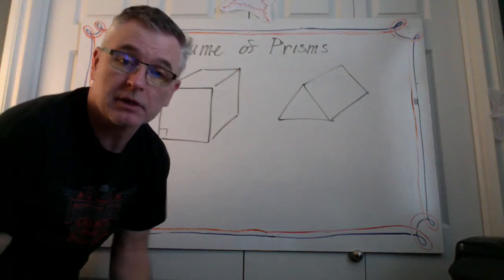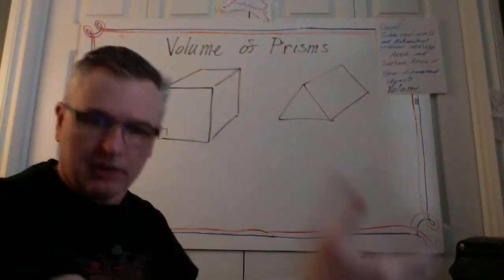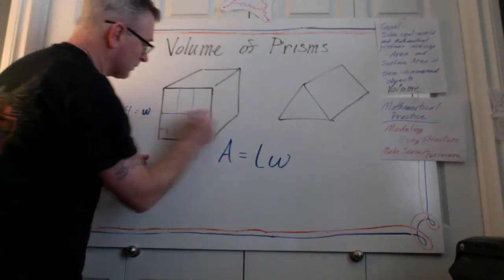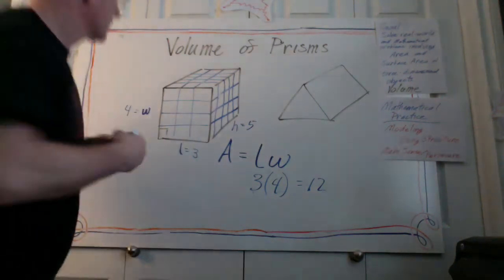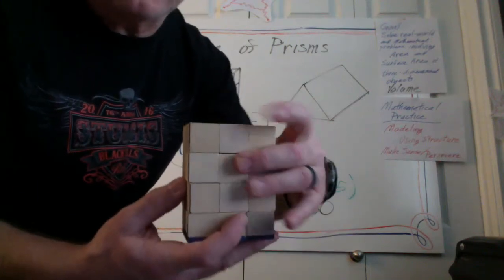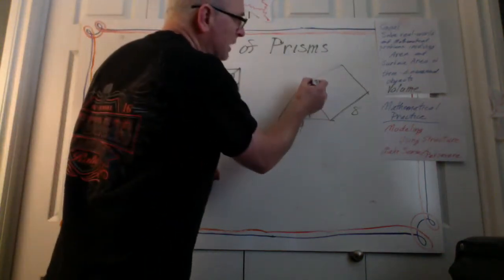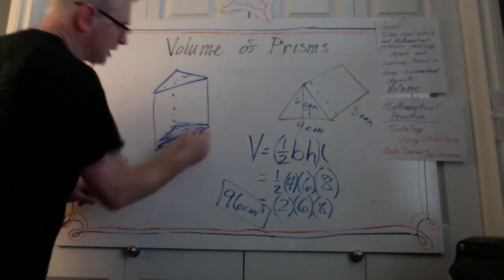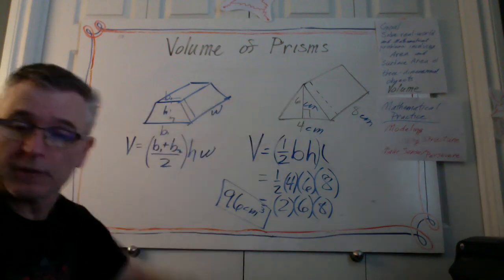Volume of Prisms